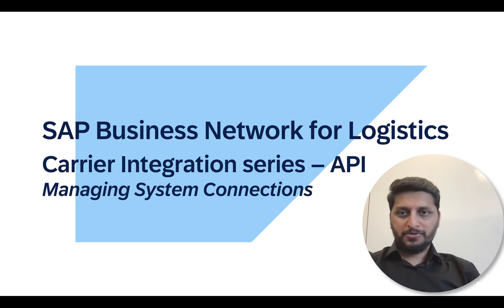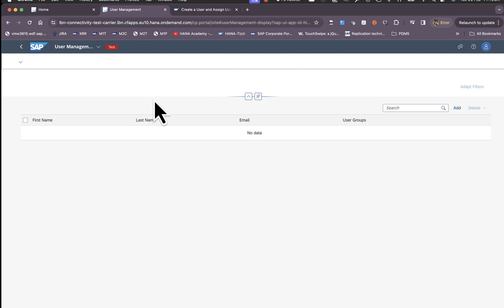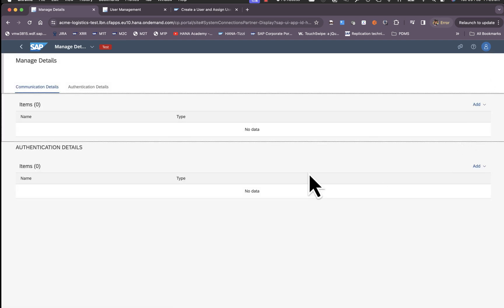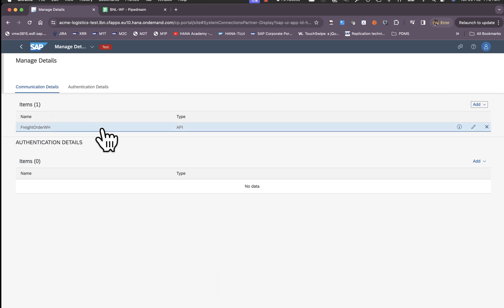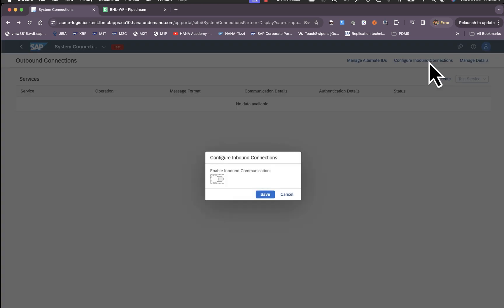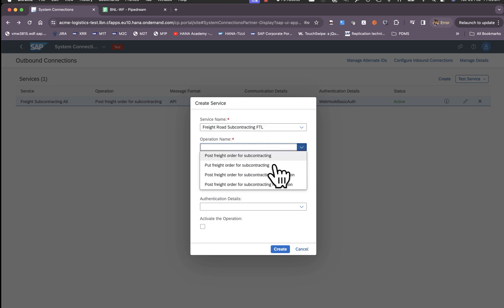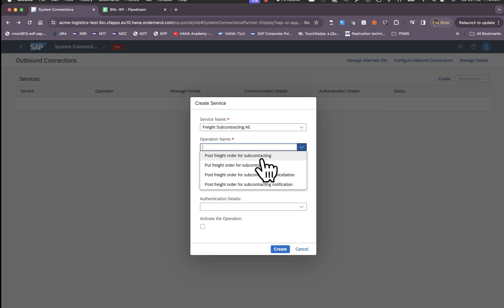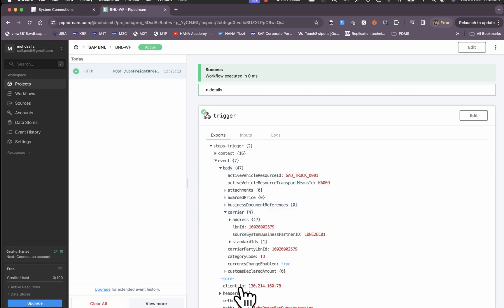Carrier Integration via API - System Connections application configuration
In this video, you will learn how to configure webhooks in System Connections application, in the carrier portal. You will also understand the supported authentication types for the webhook that can be configured.